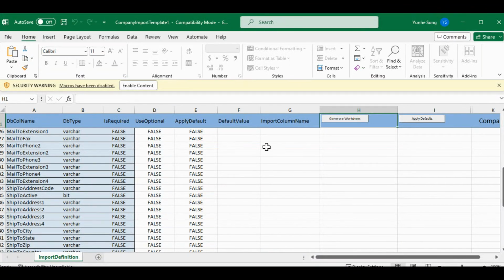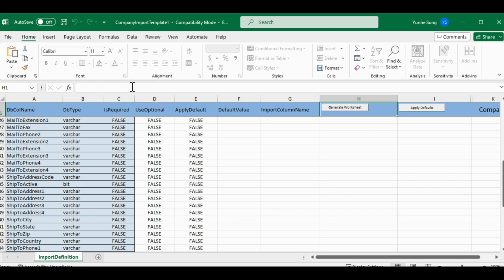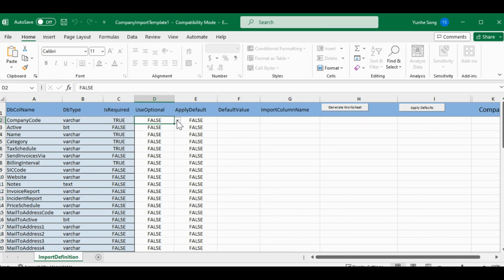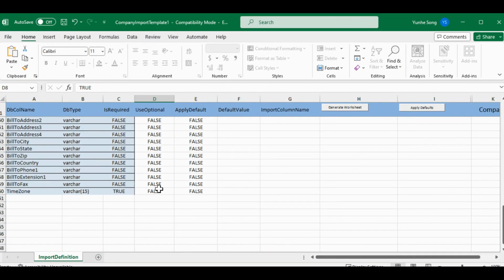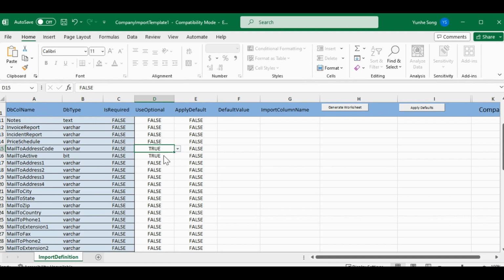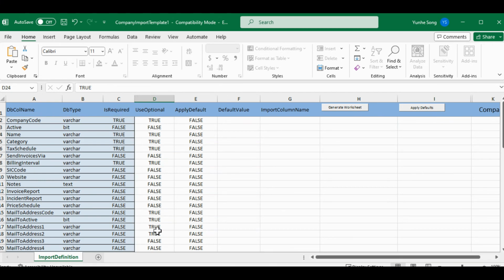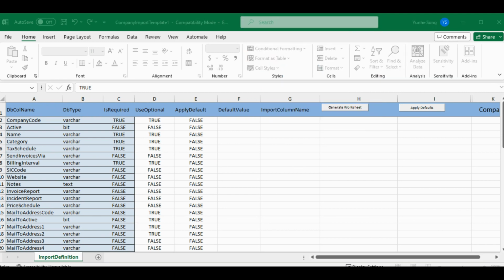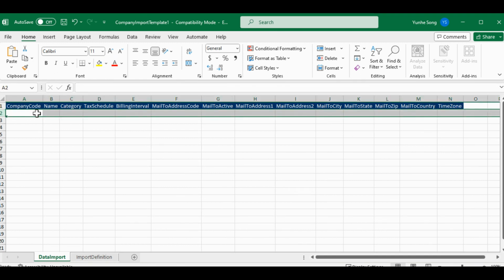Fieldpoint: How to Use import template with MACRO